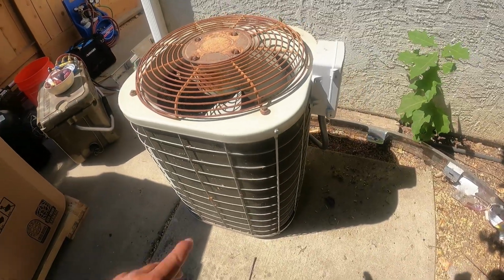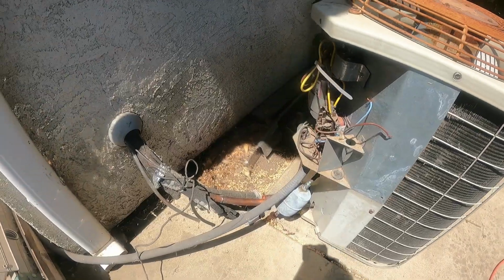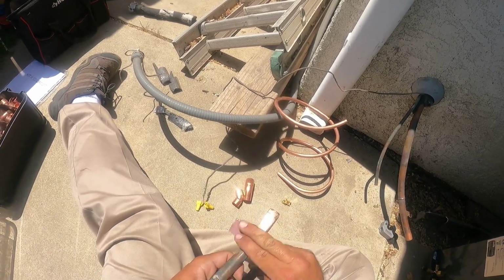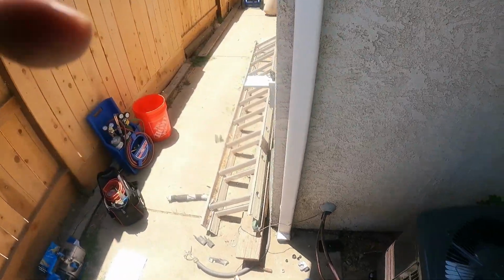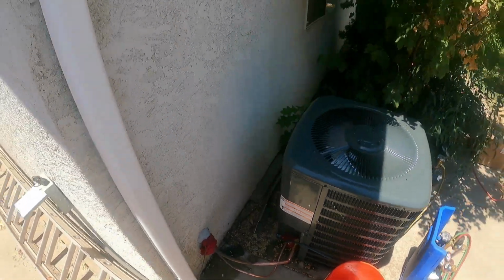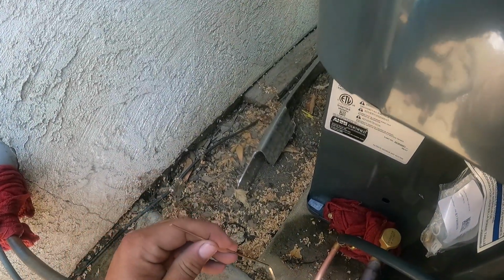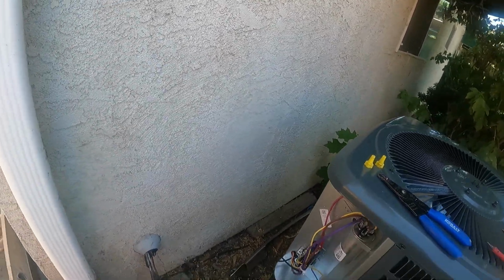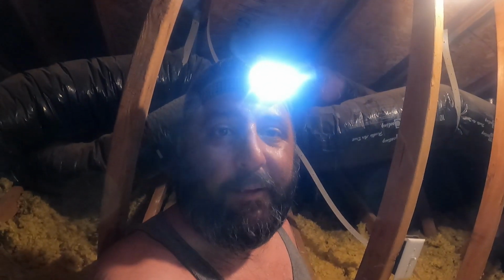Installing an Air Conditioner and Evaporator coil in a 160+degree attic!!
Today's video is a edited down version of a complete hvac install with a new coil and air conditioner added to an existing furnace.  I install the unit in 110 degree outside weather and the attic is between 150 and 170 degrees!!

It can get so hot in  an attic it can kill you if your not careful and aware of your body, sweat, and hydration.  So follow along as I install a 2 ton goodman unit for a customer.

Also to all the internet hvac warriors, the customer wanted it done as cheap as possible as they were paying cash and elderly and only had so much to budget.  So we re used tstat, and disconnect etc.